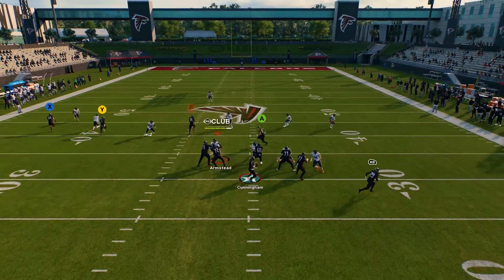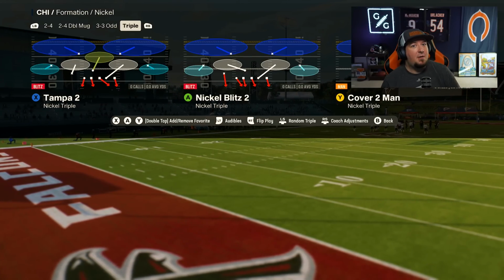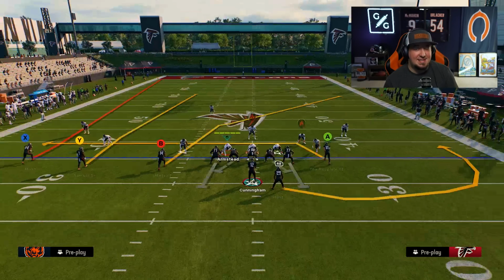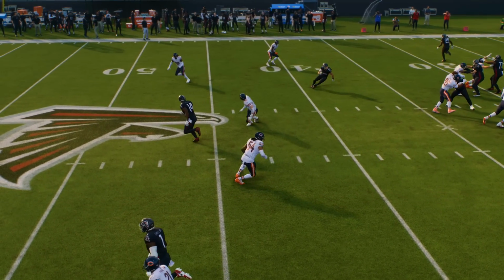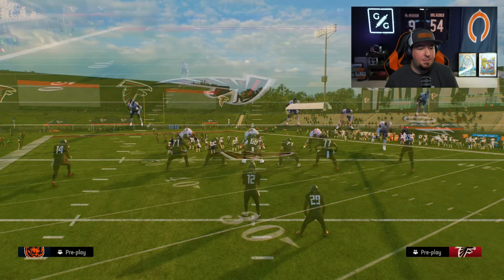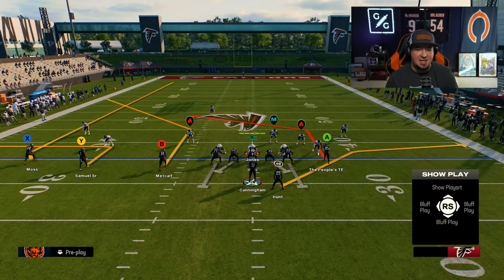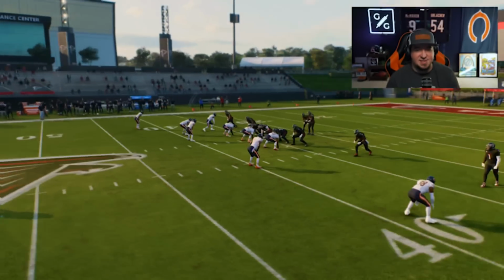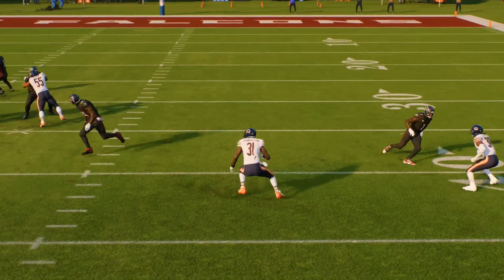You Should Run More Cover 3 Match